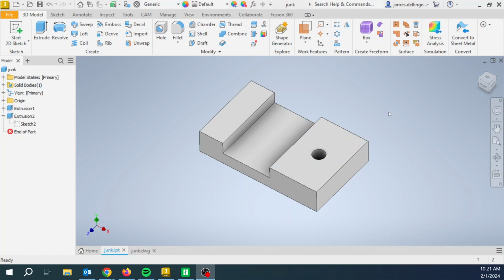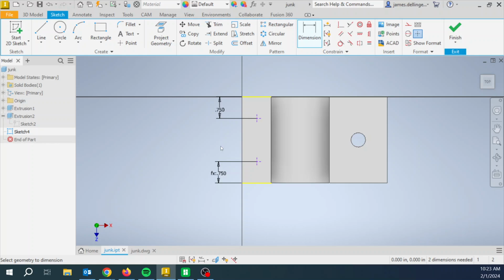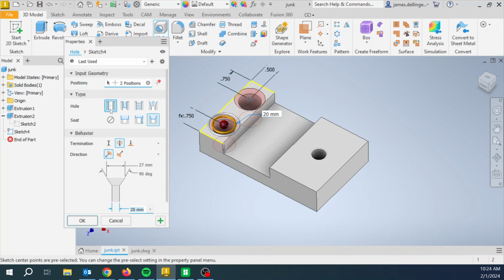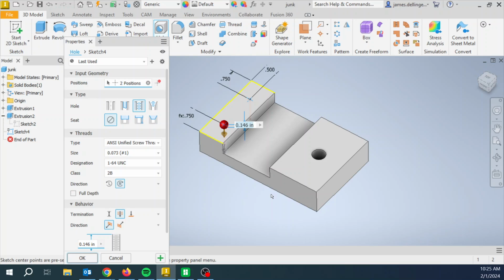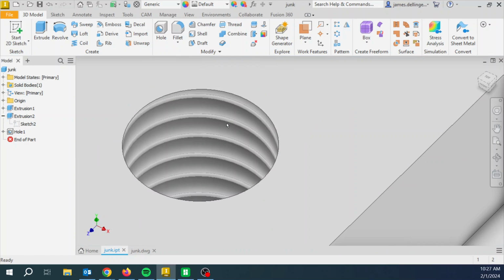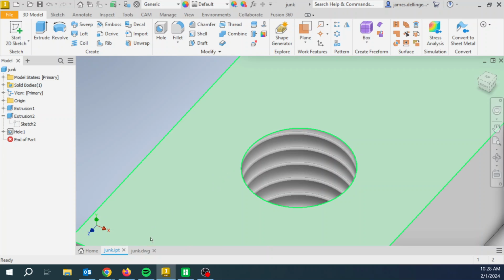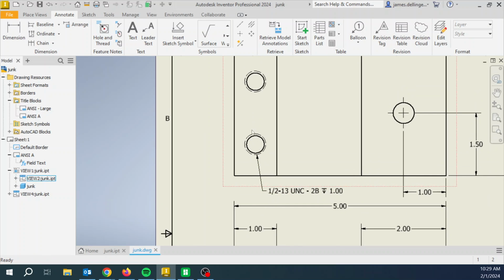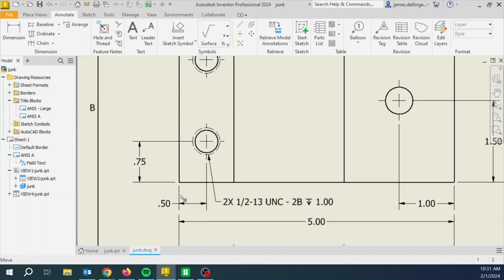Introduction to Autodesk Inventor. Part 5. Holes and Hole Notes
This video was recorded so that my absent high school engineering students could see the lecture they missed.  It covers Holes and Hole Notes in Autodesk Inventor.  Sorry the production quality is low and the sound is not the best, but that is what happens when you try to lecture and hold a classroom of 9th graders together.